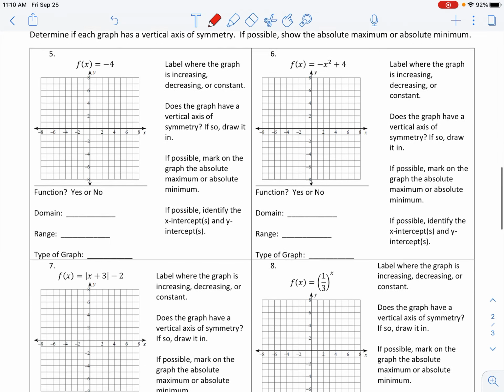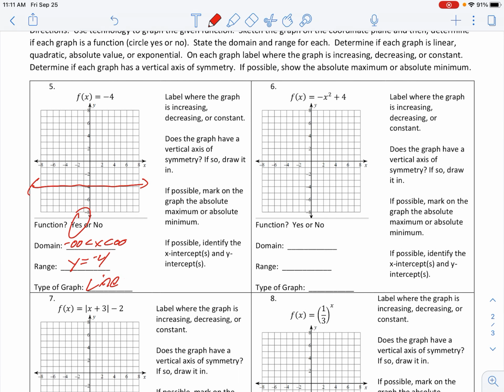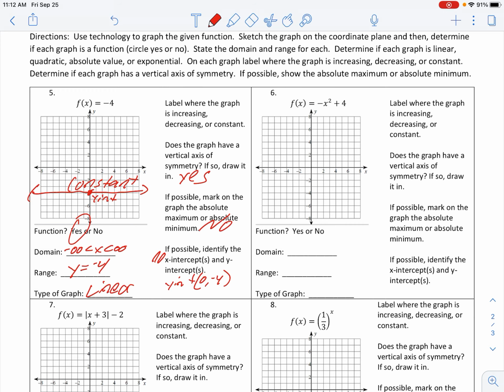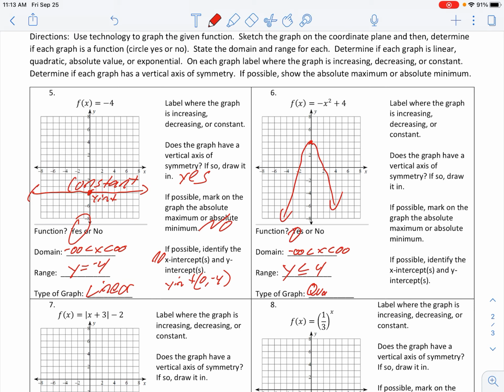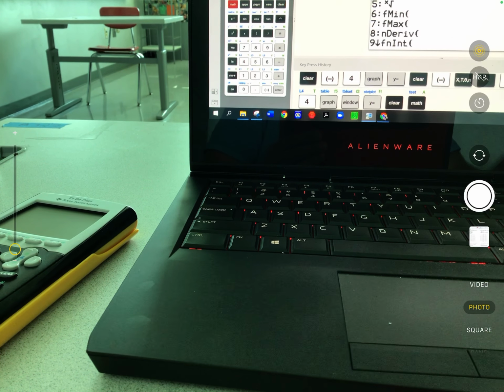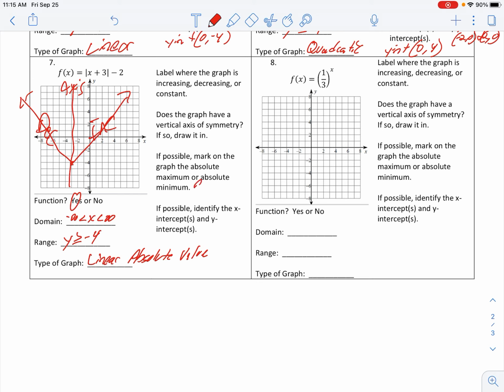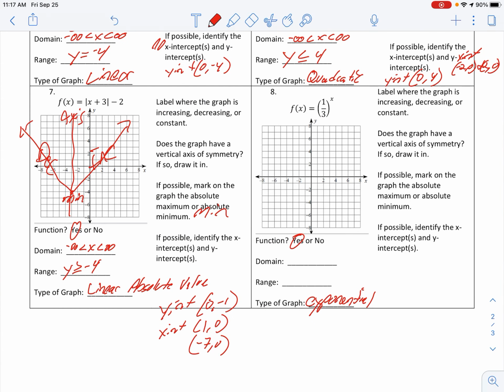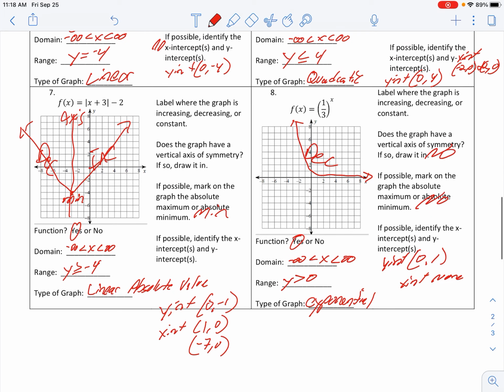Alg 1 ASSIGN 5-8 Mod 1 Topic 1 Les 4 Wrap Up